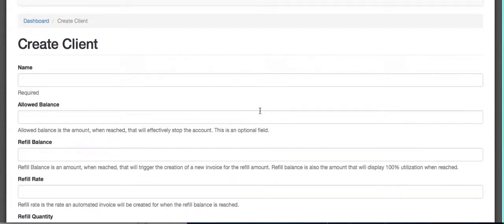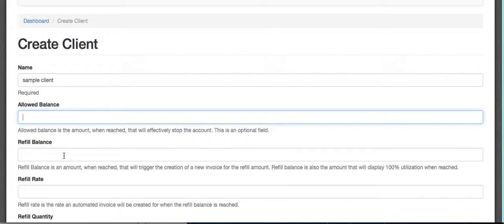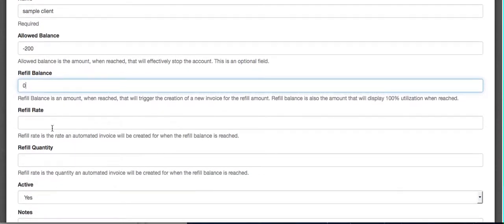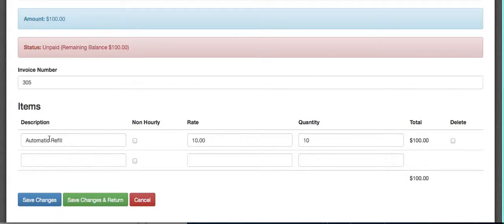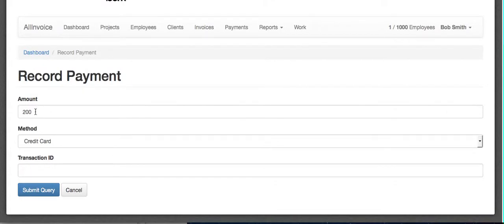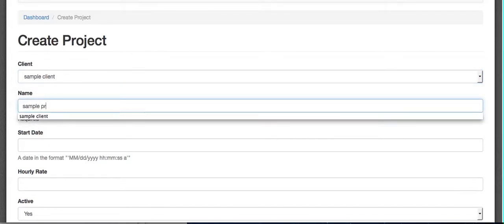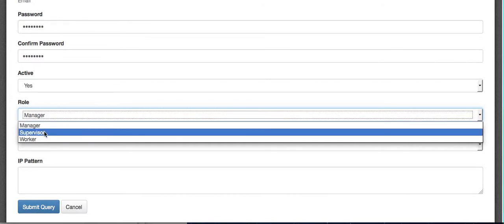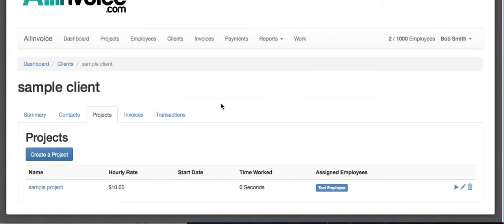AllInvoice.com, getting started part 2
AllInvoice time tracking and invoicing software. Brief introduction video on getting started using a new account.